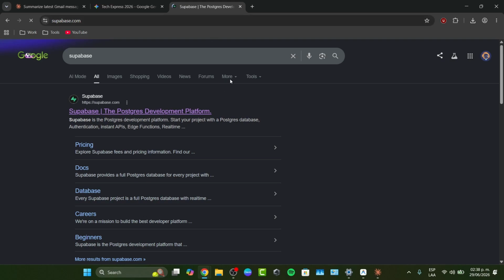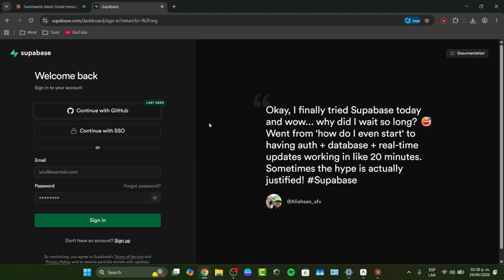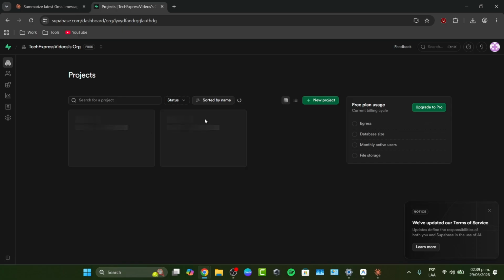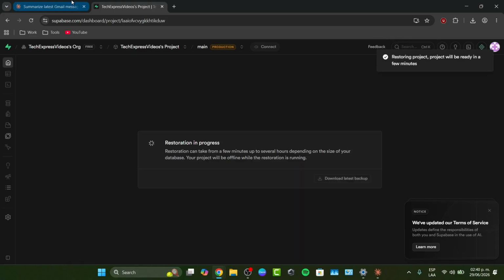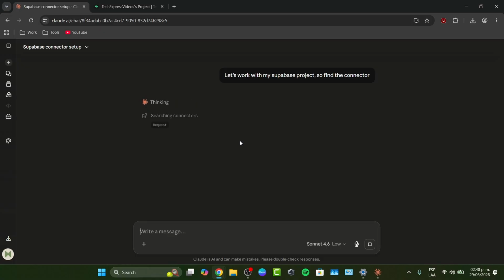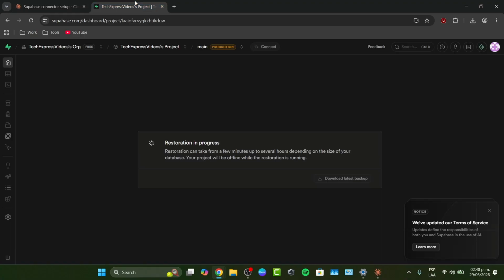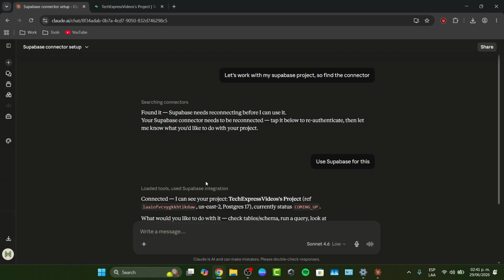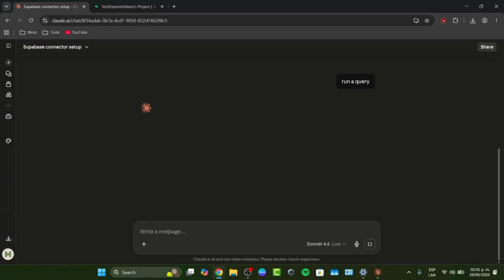How to Connect Supabase to Claude AI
Learn How to Connect Supabase to Claude AI in this step-by-step Tech Express tutorial.

This video walks through the setup/process clearly so you can follow along on your own account or device.